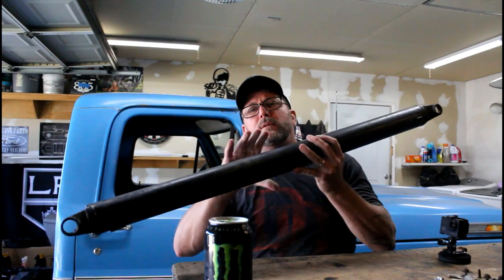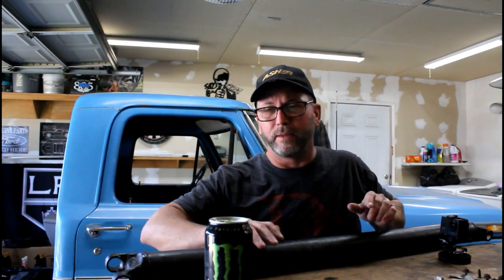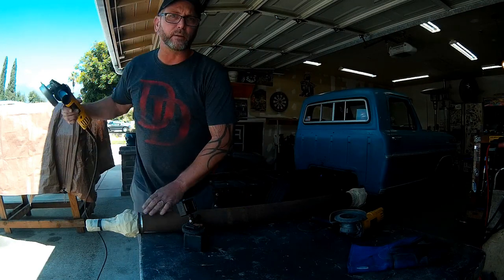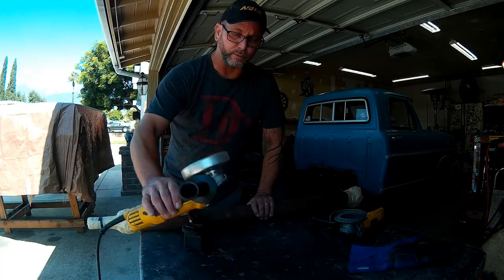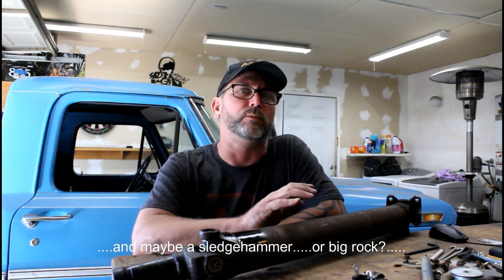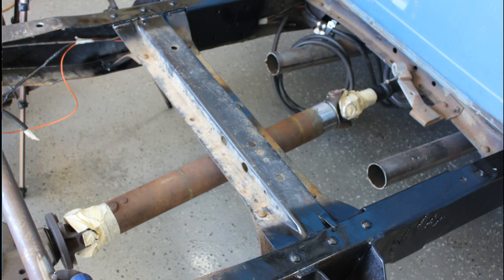Ford F100 Shortbed Conversion; How to Shorten a Driveshaft With basic tools!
Ford F100 Shortbed Conversion (shorter); Part 3 of the shortbed conversion on the Triton 6.8L V10 Powered F100 Bumpside! How To Shorten a Driveshaft at Home without Expensive Tools, on the v10bumpside!

Triton 6.8 V10 swap
Tremec 3650 5speed swap
Crown Victoria suspension swap
F150 axle swap
Explorer leaf spring swap
Flipped  shackle hangers
Dropped (raised) spring hangers
Lincoln TC spring swap
Shortbed swap/conversion (this week)
2.5" exhaust install with x-pipe
DIY driveshaft shortening how-to
Burnouts, mayhem, etc etc.